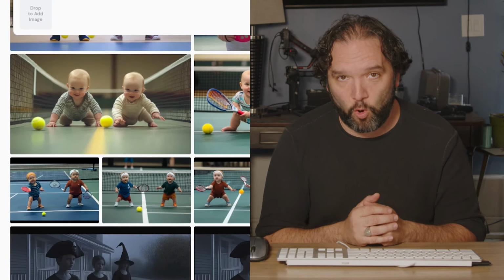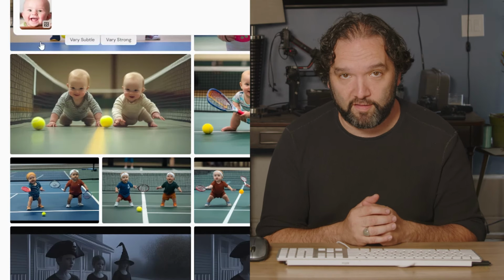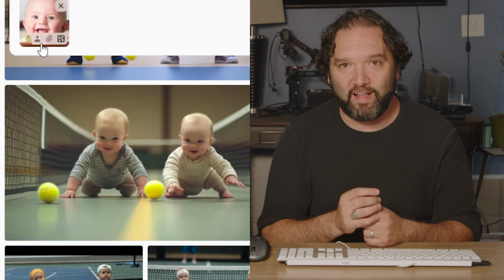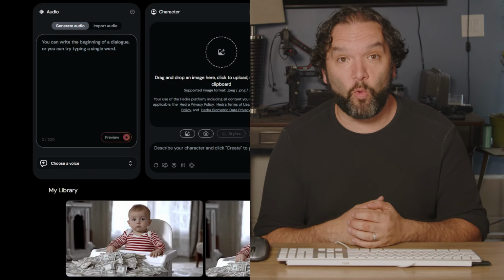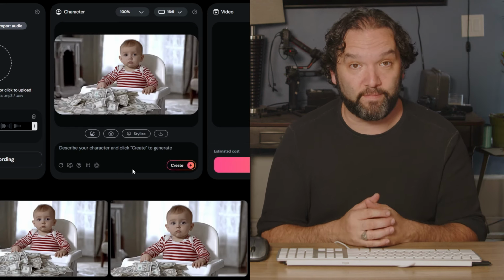I used a.i. tools to recreate a Superbowl commercial (IN ONE HOUR)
🚧 BUILD YOUR AI OPERATING SYSTEM WITH ME

🧭 FREE AI OPERATING SYSTEM SCORECARD
Find out what your system is missing and what to build next.
🚀 Stop collecting AI tools. Start building systems that actually work.

I’m building a practical AI implementation community for people who want to turn ChatGPT, Claude, agents, workflows, memory, and automation into a real operating system for their work or business.

👉 Get the free AI Operating System roadmap + be first to know when the community opens

Take the AI Scorecard and see where you are in the AI Implementation Process In one hour I used a.i. tools to recreate a Superbowl spot and I will walk you through how I did it.